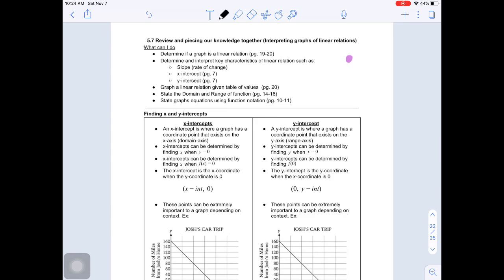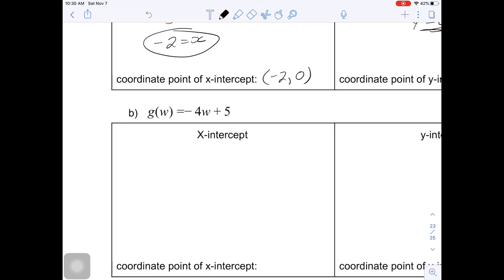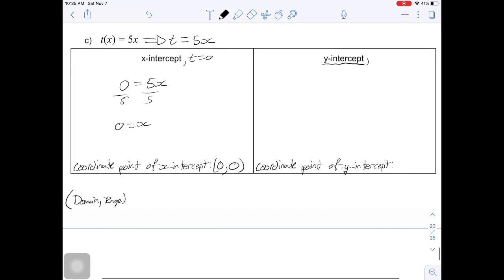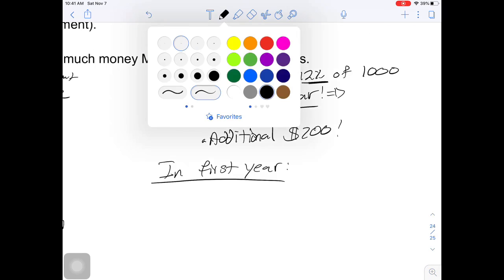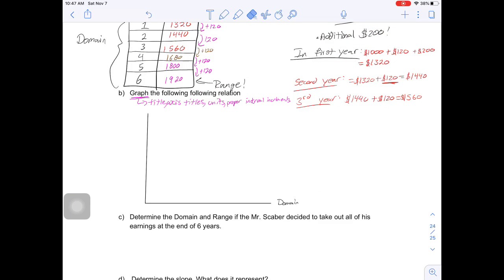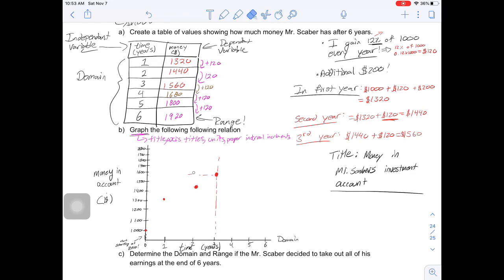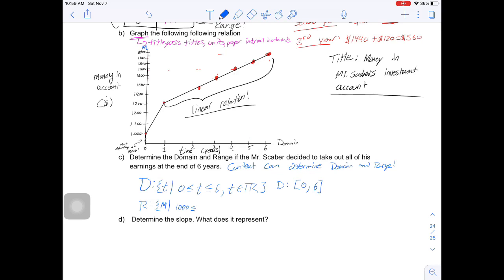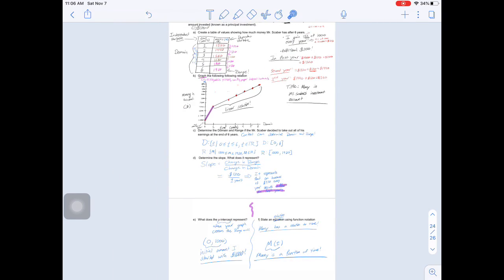Math 10C Chapter 5.7 Review and understanding relations, function notation, and finding intercepts